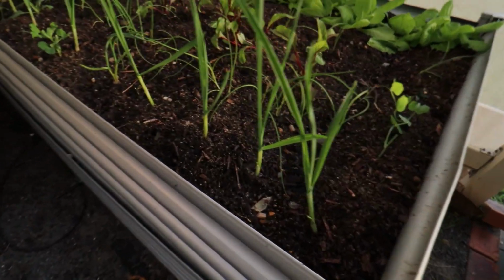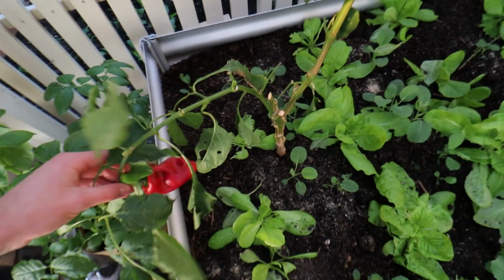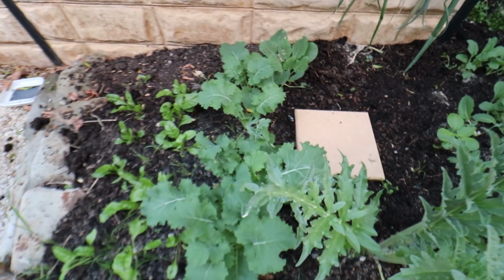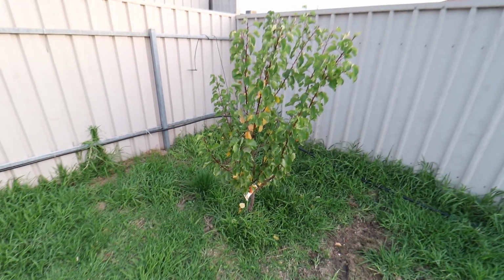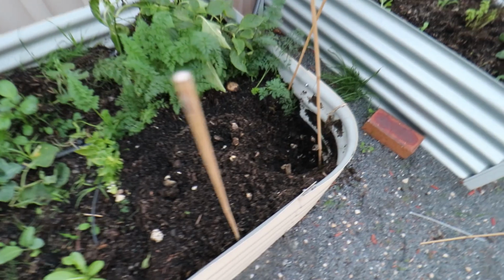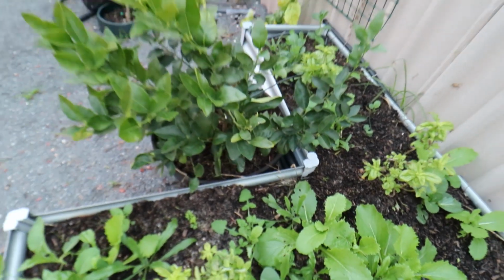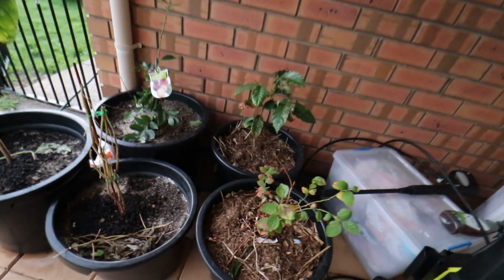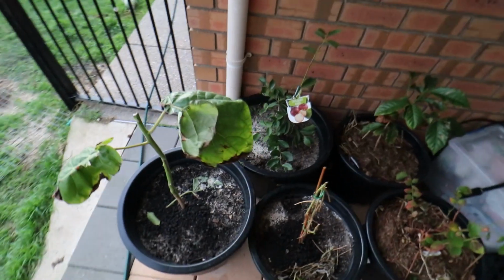WHAT TO GROW IN WINTER: Garden Walkthrough | Urban Farming in Adelaide, South Australia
A full garden walkthrough!
What's growing in my urban farm this winter?
I hope you enjoy this guided walk through of my urban farm right here in Adelaide, Australia.

Personal  - @VeganDad.Josh
Professional - @ImJoshHuggett